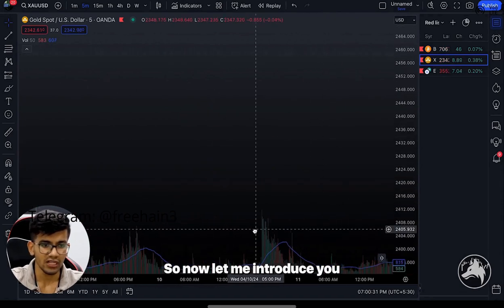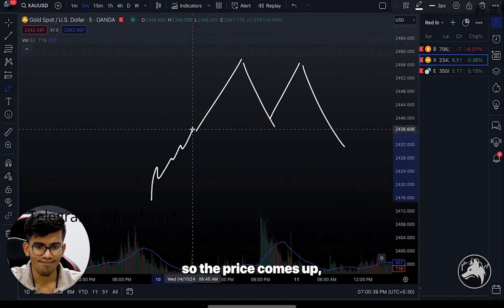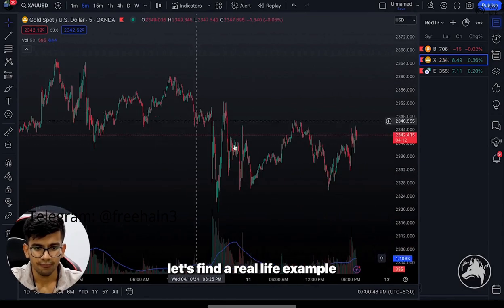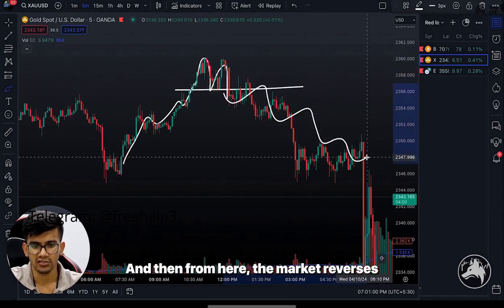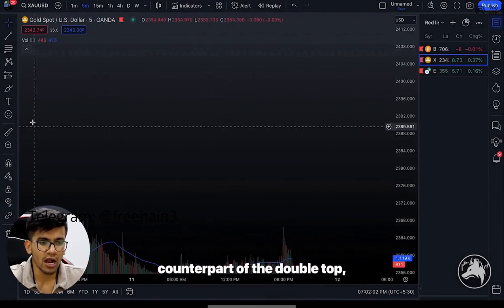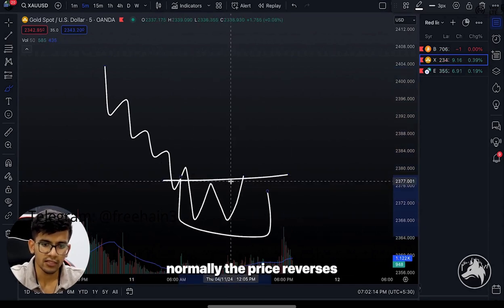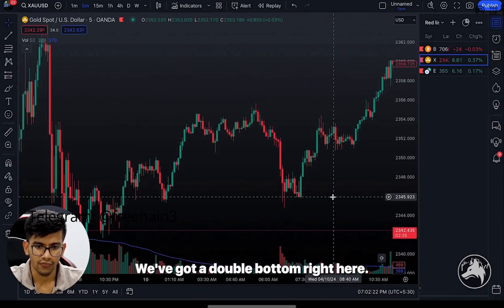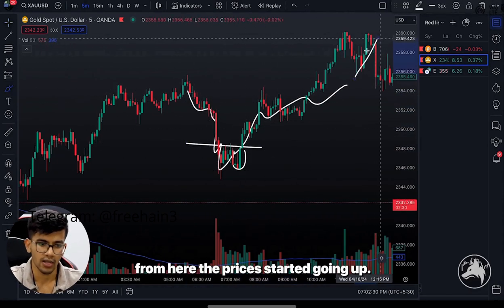📈 Alpha Trader: Zero to Alpha 2.0 – Chart Pattern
Want to go from beginner to pro trader? 🚀 This Alpha Trader Zero to Alpha 2.0 Course by Umar Punjabi covers everything you need to succeed in the Stock, Forex, and Crypto markets with advanced strategies!

🔹 What You’ll Learn:
✅ Trading Basics & Market Structure
✅ Price Action & Technical Analysis
✅ Day Trading & Swing Trading Strategies
✅ Risk Management & Trade Psychology
✅ Smart Money Concepts & Institutional Trading

📊 Designed for beginners & advanced traders looking to refine their trading edge!

💡 Join our Telegram for exclusive trading content & updates: @freehain3